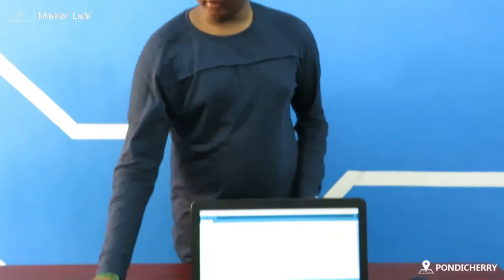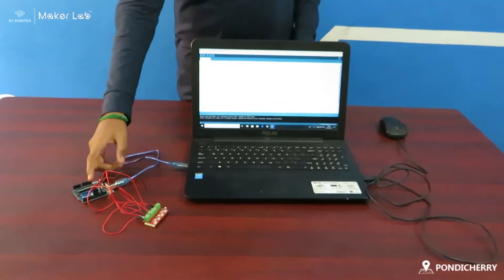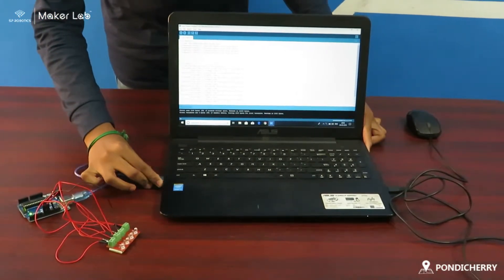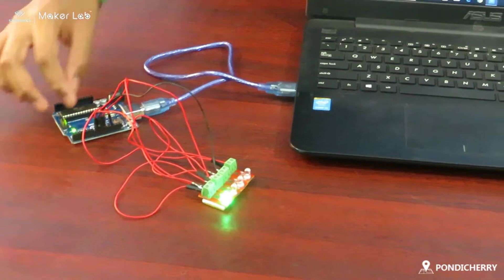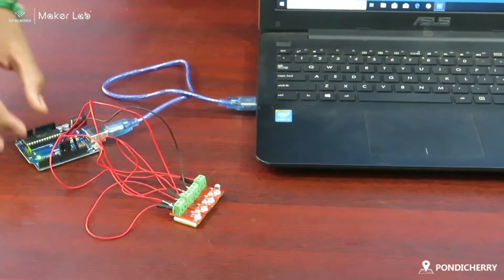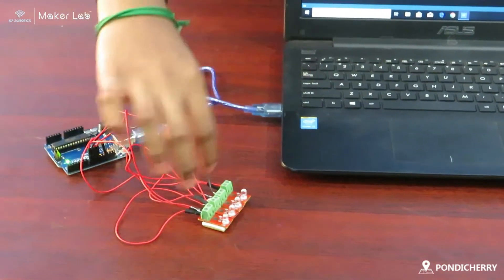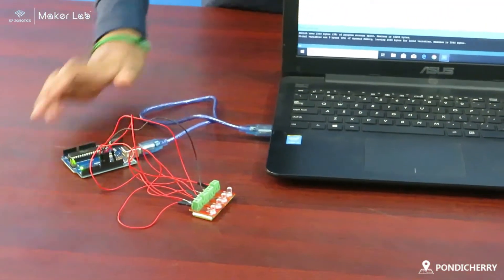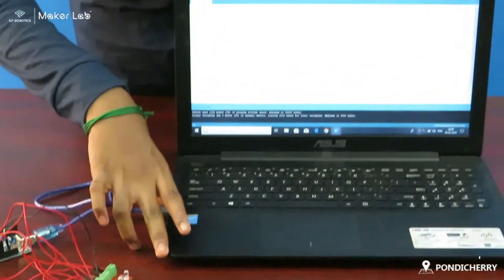Automation Decoration light | Project ideas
Description for the video:
Project by Durvishraja
Now!!

1. What are the Courses Offered??

2. What is special at SP Robotics Maker Lab Puducherry??